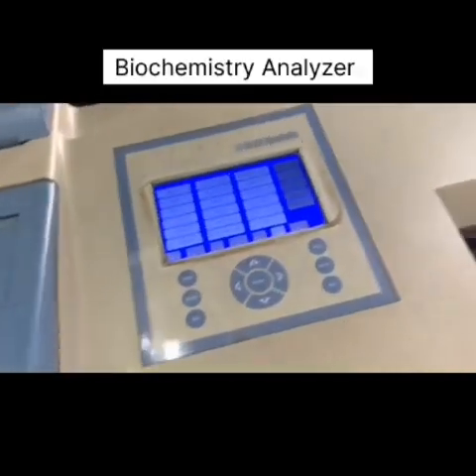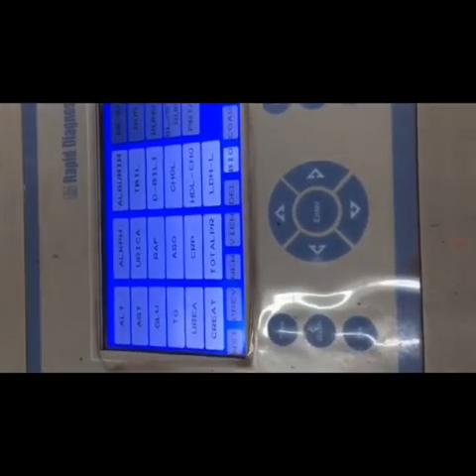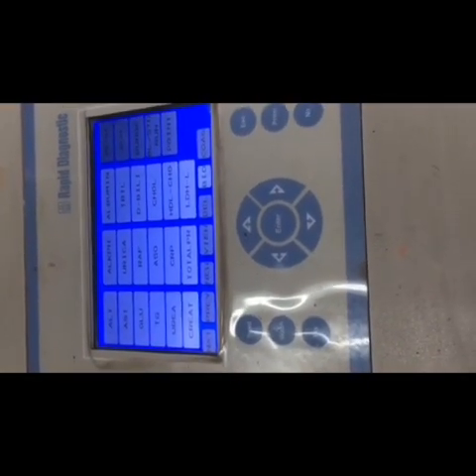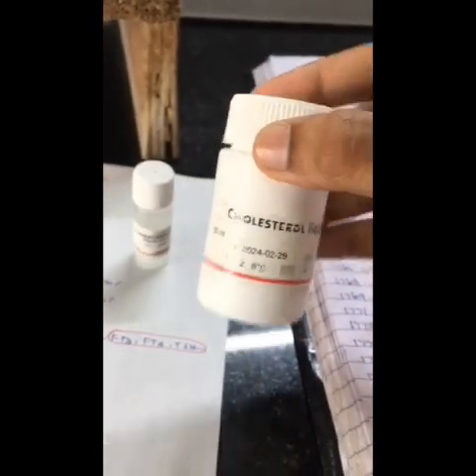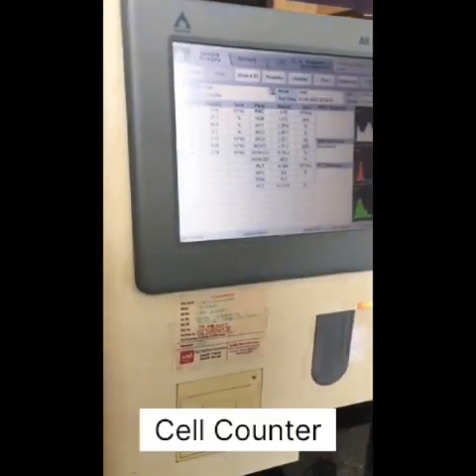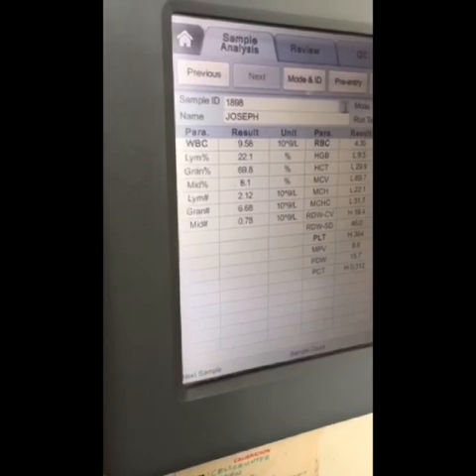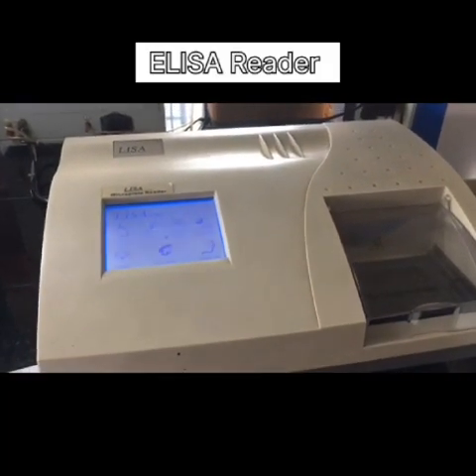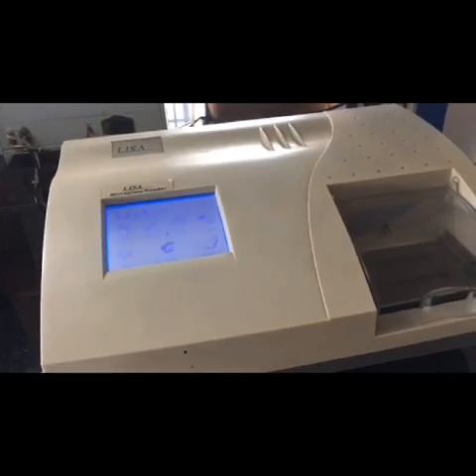June 26, 2023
Internship moment at Dr. Samsun immuno clinical research laboratory